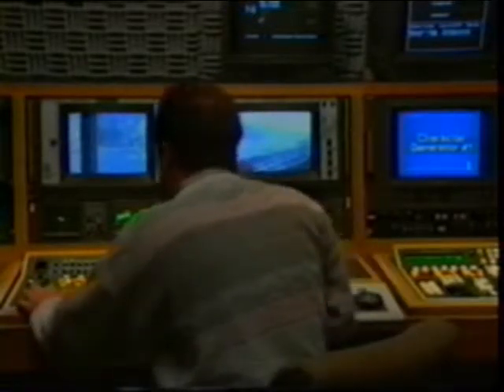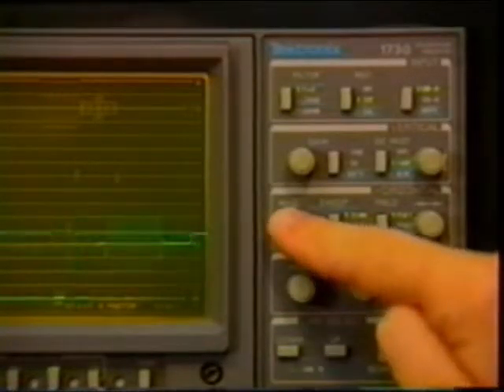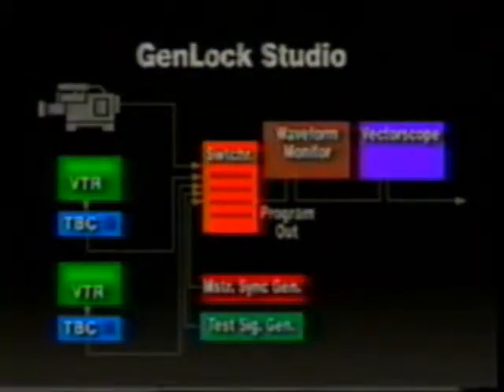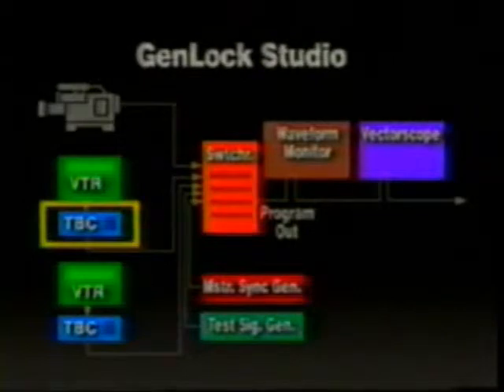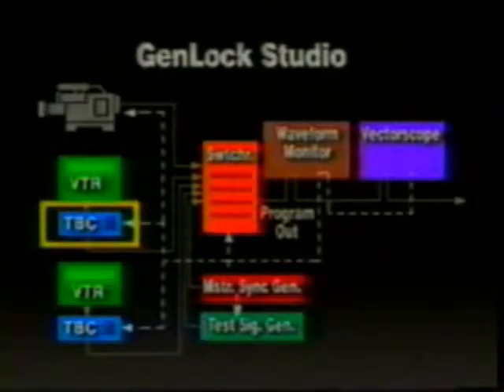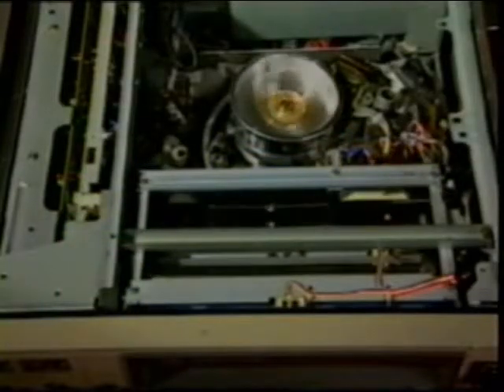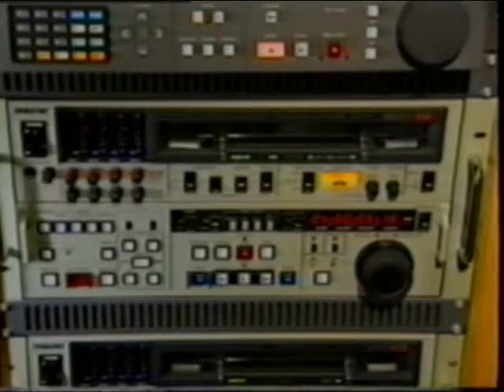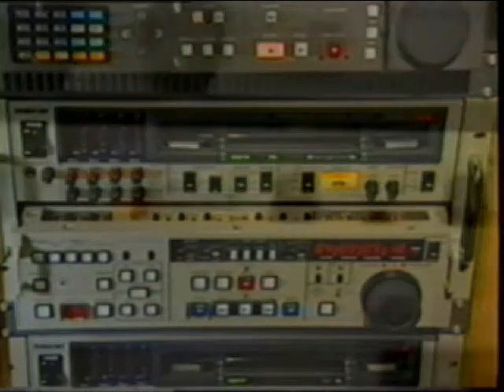How to use a vectorscope part2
Segunda parte do vídeo sobre operação de vectorscope - em inglês.